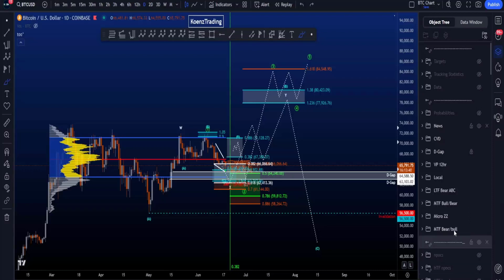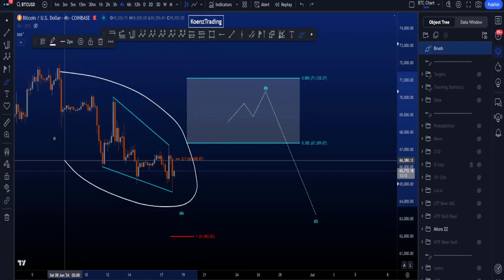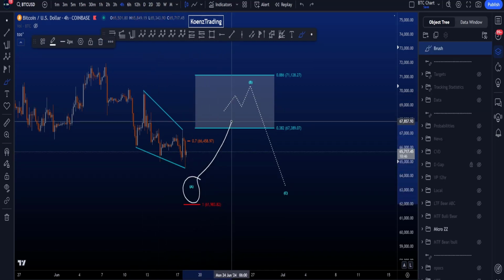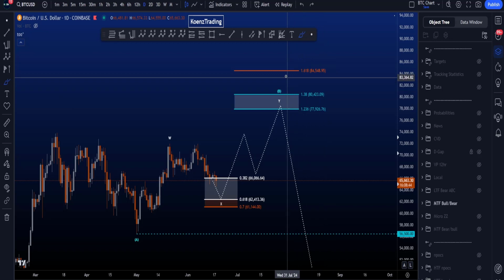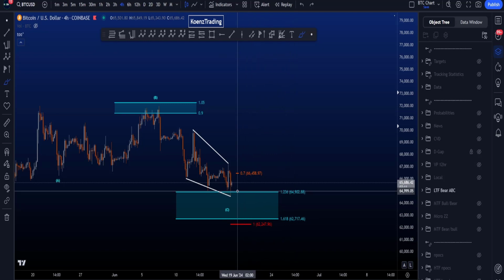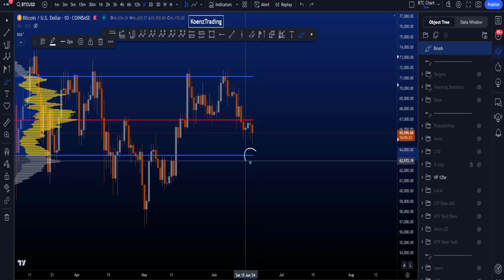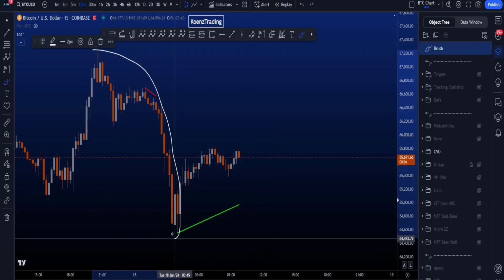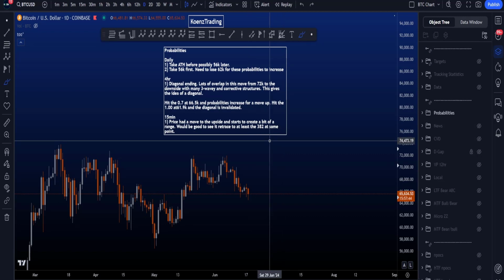Bitcoin Elliott Wave Technical Analysis Today! Bullish & Bearish Price Prediction BTC & News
▶ TIMESTAMPS
0:00 Daily Bullish Scenario (update)
1:00 4hr Bullish Zigzag Scenario (new)
3:50 Daily Bearish Scenario (same)
5:08 4hr Bullish Flat Scenario (update)
6:27 15min Thoughts (new)
7:05 Daily Volume Profile (update)
7:51 Daily Gap (update)
8:13 CVD Divergences (update)
9:03 News
9:11 Probabilities